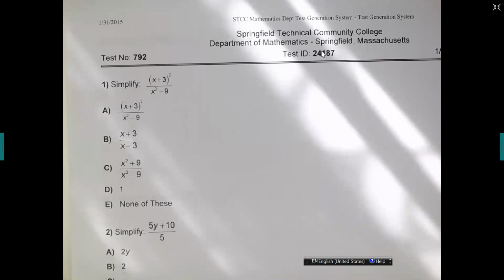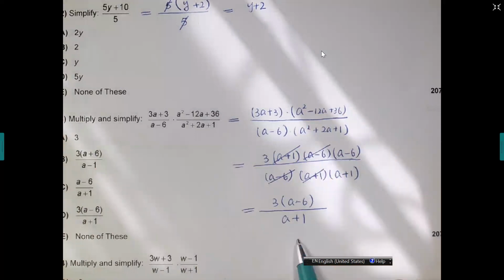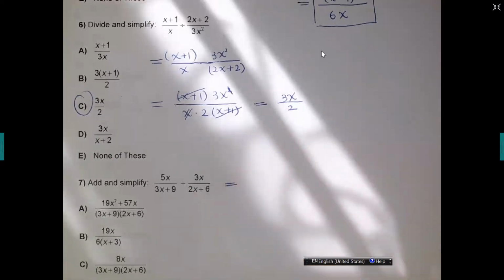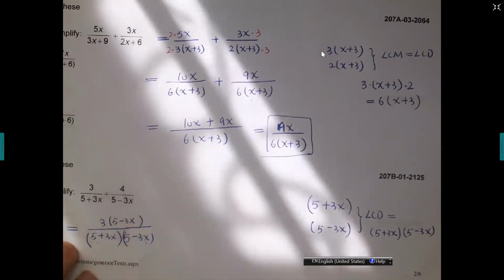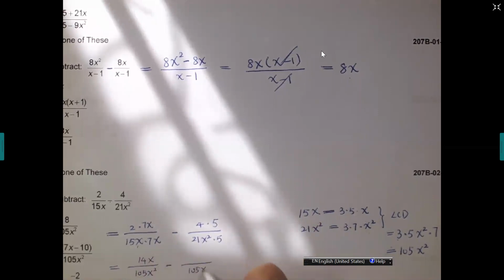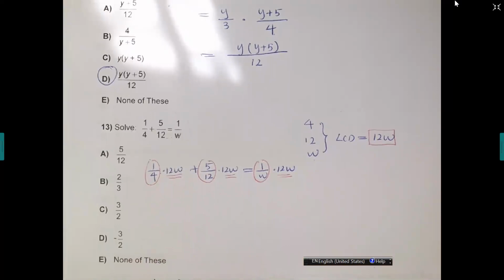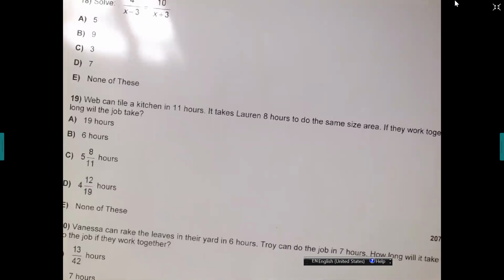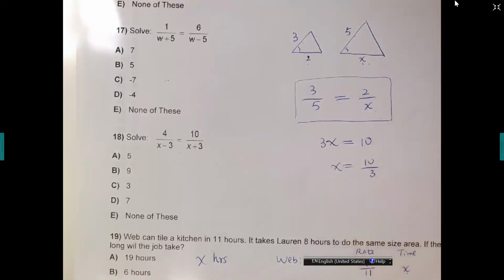Algebra 2 Review Class for Test 792